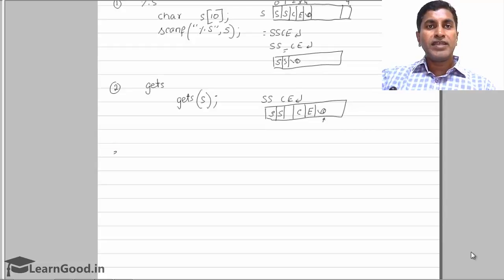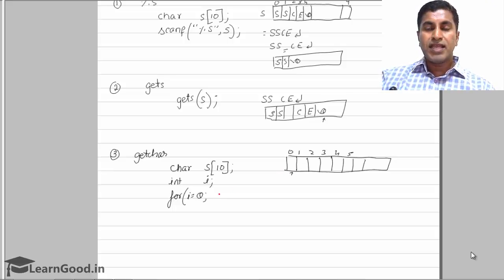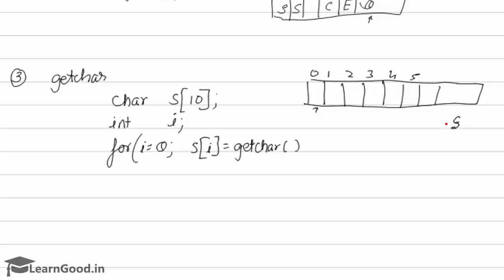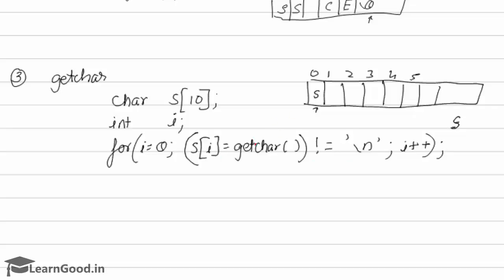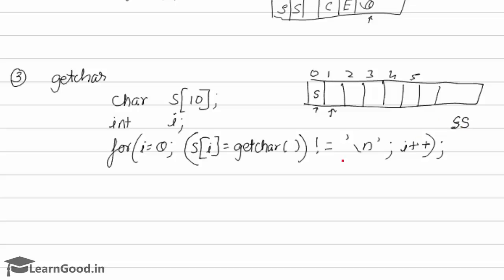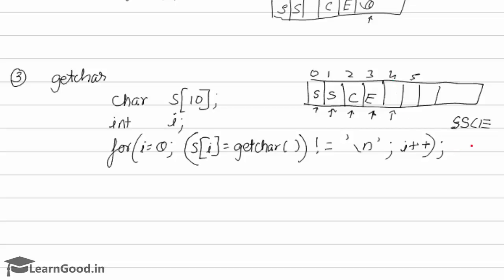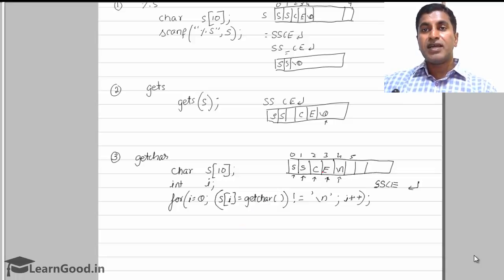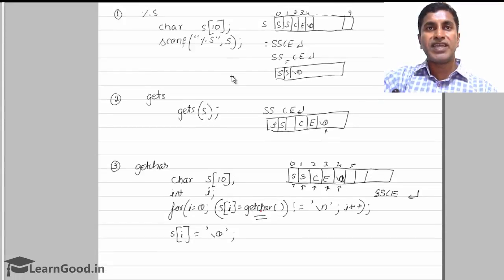7 2 3 Reading String data Continued Other techniques